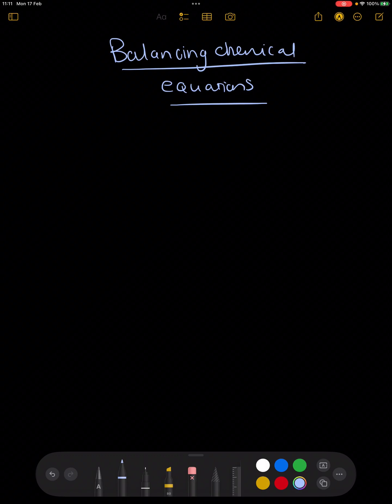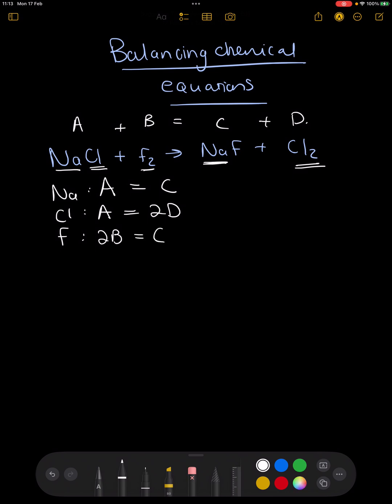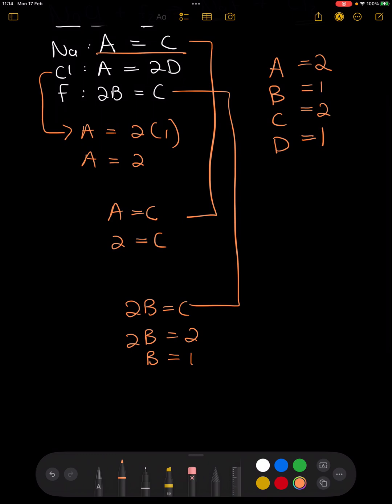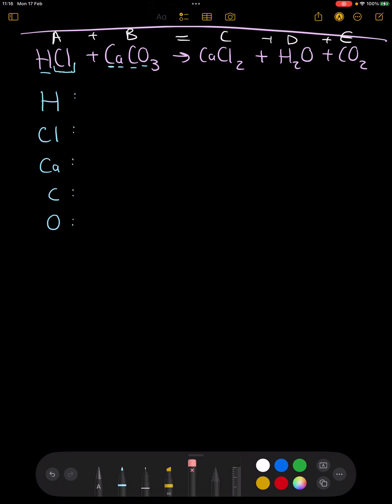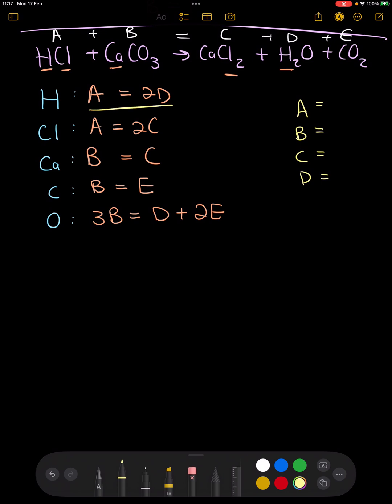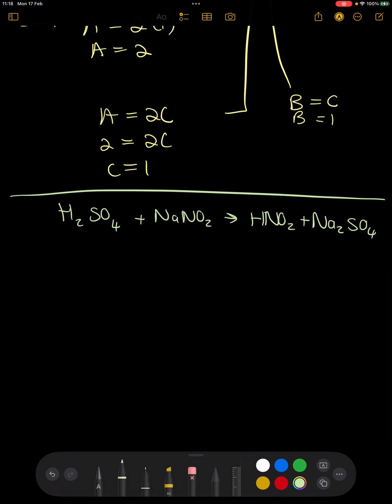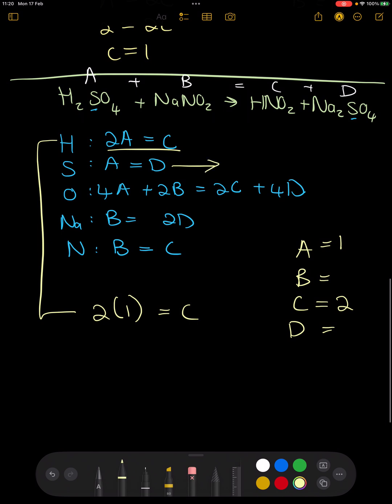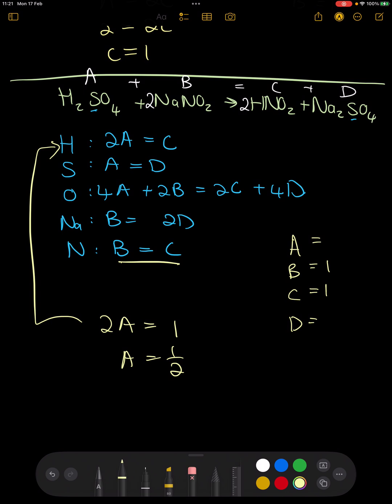The Easiest Way to Balance Chemical Equations! (Algebra Trick You NEED to Know)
Struggling to balance chemical equations? 🤯 This simple algebra trick will make it super easy! 🚀 Whether you're a high school student, chemistry enthusiast, or just trying to pass your exam, this method will save you time and frustration.

📌 In this video, you’ll learn:
✅ A foolproof algebraic approach to balancing any chemical equation
✅ Step-by-step examples and shortcuts